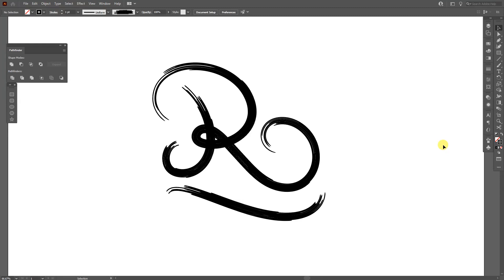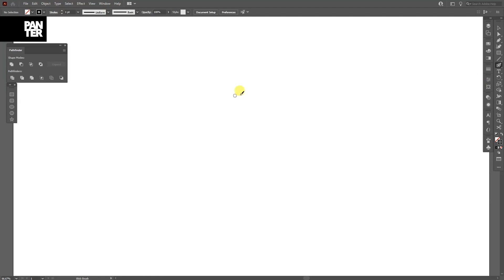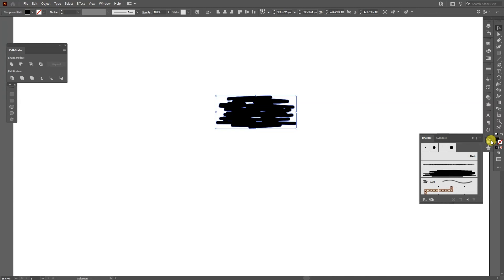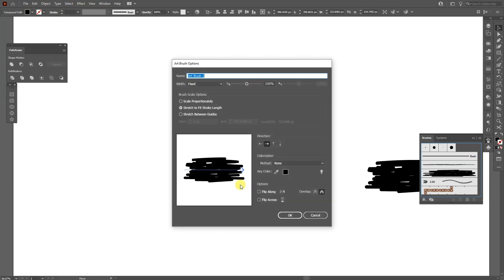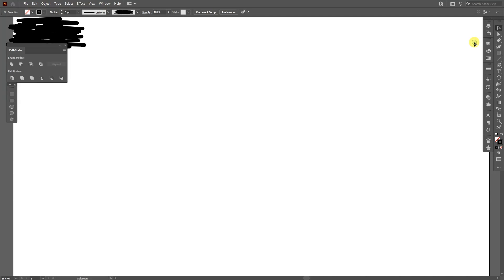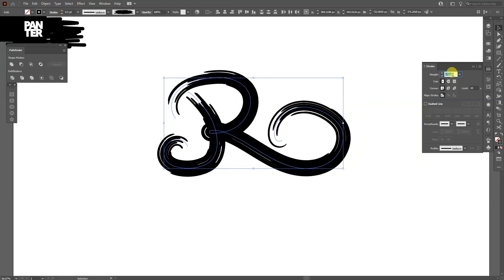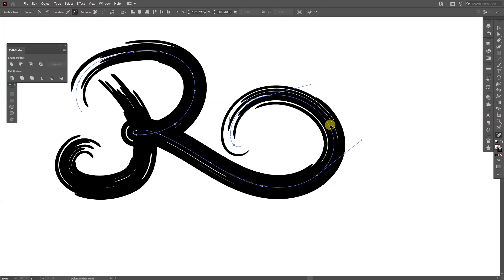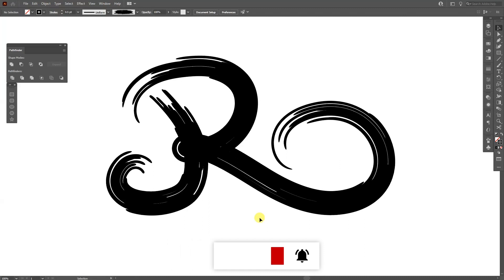How to Create Art Brushes in Adobe Illustrator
Quick and easy guide on how to make custom brushes in Illustrator. This is on demonstration but you can make all kind of brush strokes and styles that will be your original brushes.